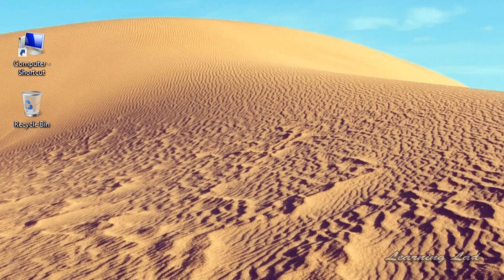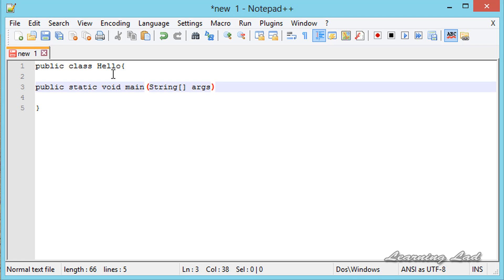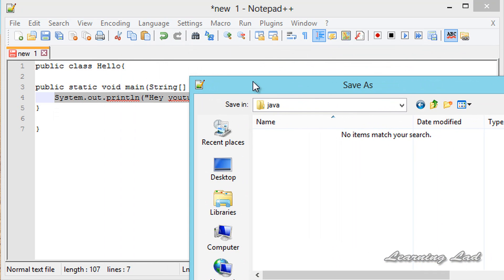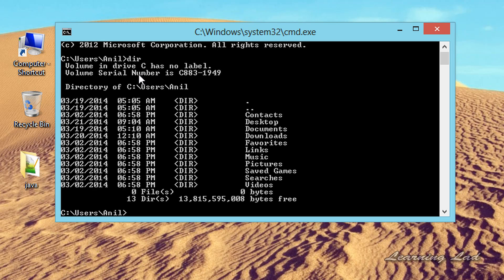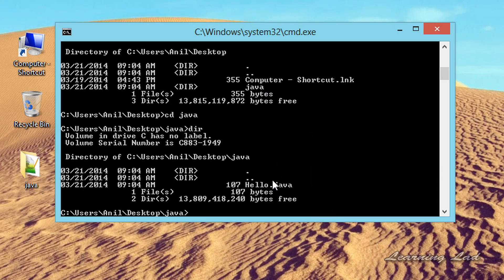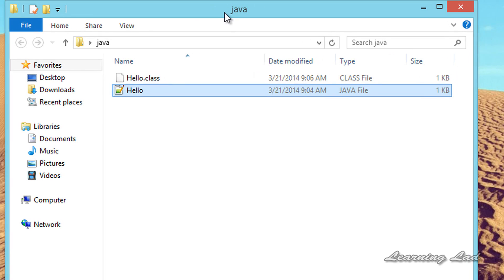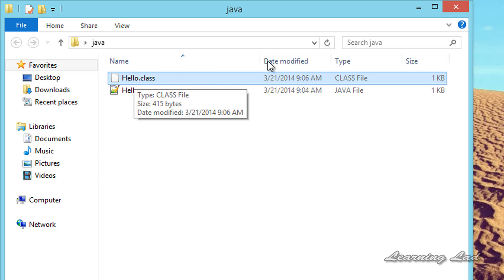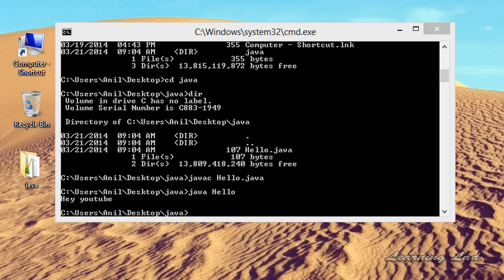How to Compile and Run Java Program from Command Prompt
In this video, we'll walk you through the process of running a Java program from the command prompt on your computer.

In the previous tutorial, we learned how to write a simple Java program using Eclipse IDE, where we could easily run the program by clicking the "Run" button. However, in this tutorial, we’ll dive into how you can execute your Java program directly from the command prompt by typing commands.

The first thing you'll need is to download and install the Java Development Kit (JDK) on your system and set the correct environment path variable. If you're not sure how to do this, I’ve created a separate video that walks you through the process, so check that out!

Once your system is ready, we’ll start by writing the Java code. I’ll be using Notepad++ to write the code, but you can use any text editor of your choice. We’ll create a simple class called Hello with a main method that prints "Hey YouTube" to the screen.

You’ll learn how to save the Java file with the correct extension (.java), then move to the command prompt where we’ll compile the code using the javac command. The compilation converts our Java code into bytecode, and we’ll execute it with the java command to get the output.

By the end of this tutorial, you’ll understand the steps involved in compiling and running a Java program from the command prompt.

Key Steps Covered:
Writing a basic Java program in a text editor.
Saving the file with the correct .java extension.
Compiling the program using the javac command.
Running the compiled .class file using the java command.
Understanding how the Java compilation and execution process works.